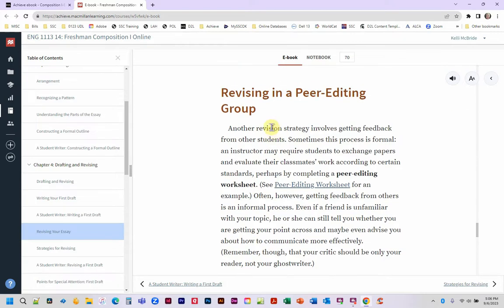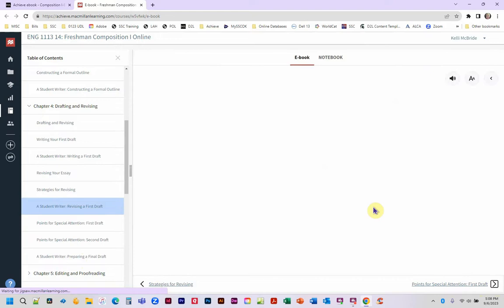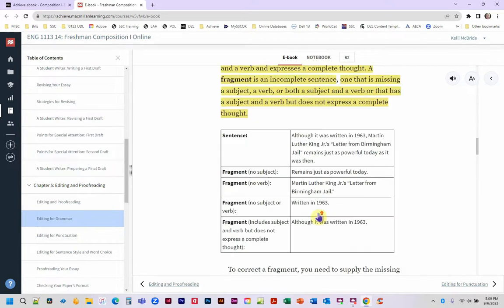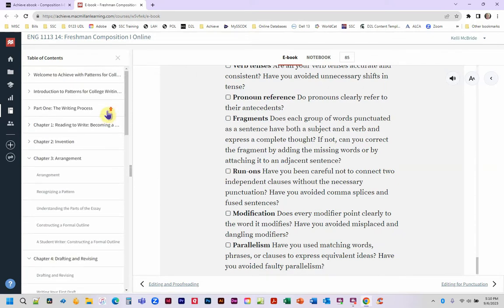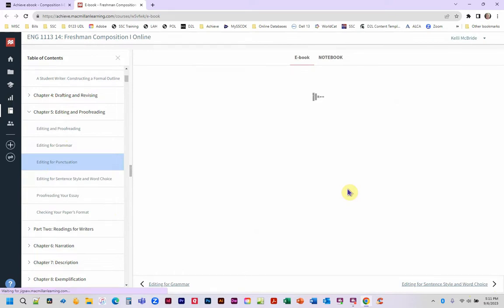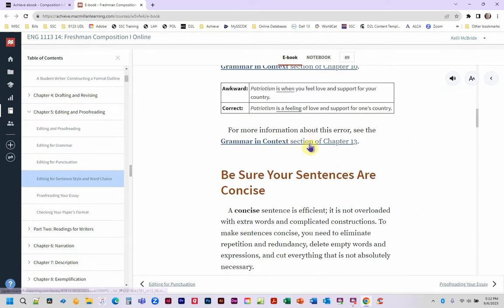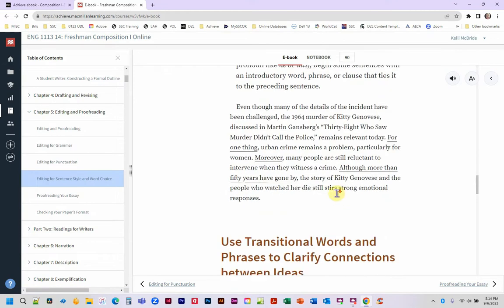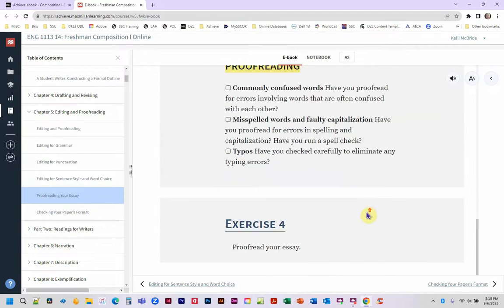Chapters 4 and 5, part 3